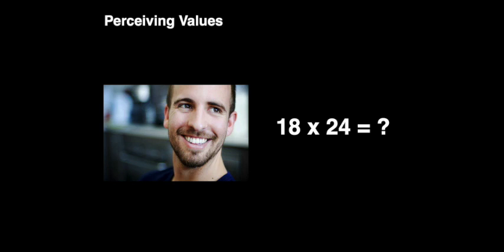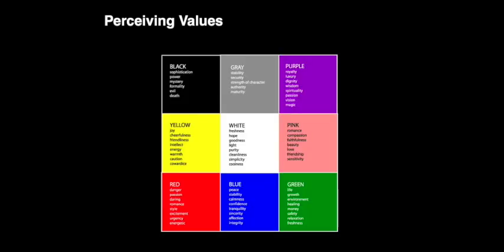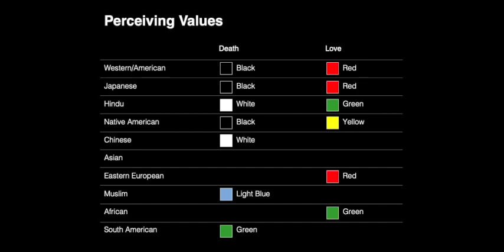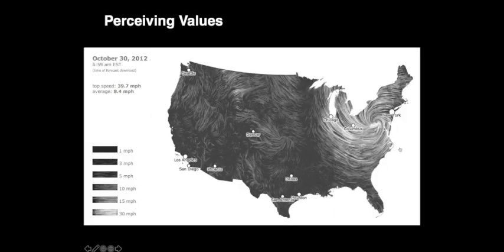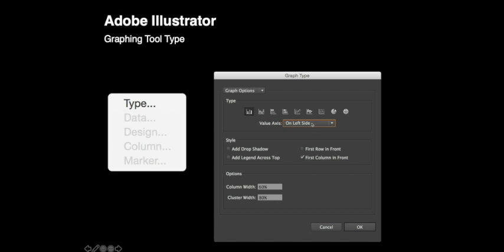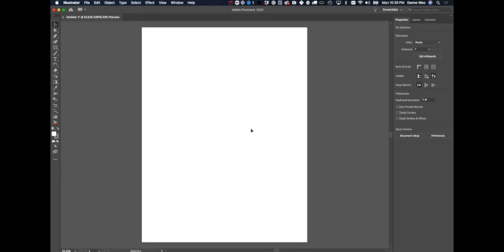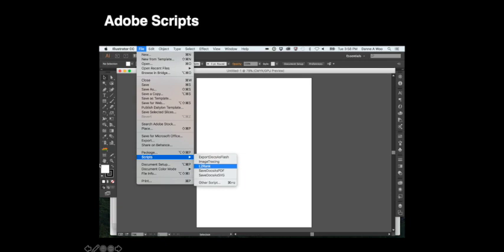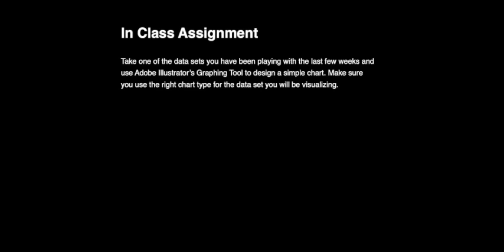Info Design - Week 4 - The Psychology of Information Design and Illustrator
Lecture for Danne Woo’s Information Design class at Queens College, CUNY. This video covers the psychology of Information Design and why we visualize data in the first place. We also do an Adobe Illustrator workshop looking specifically at how to use the graphing tool in Illustrator.

Additional Links:
Out of Sight, Out of Mind - drones.pitchinteractive.com